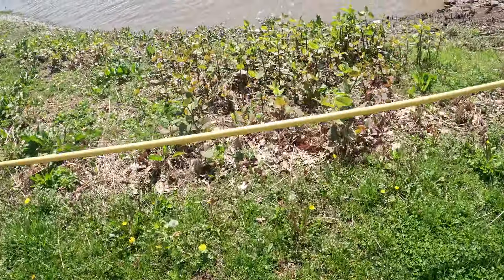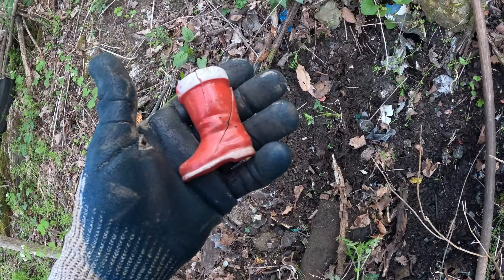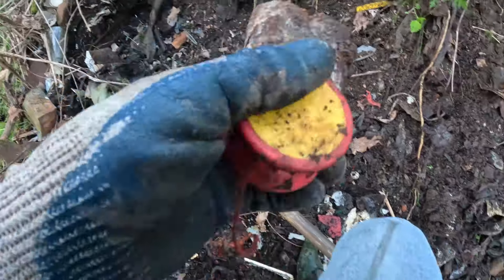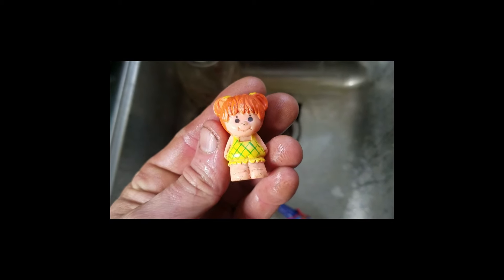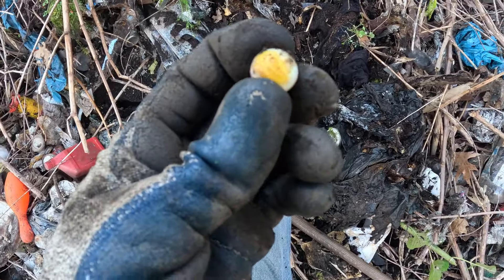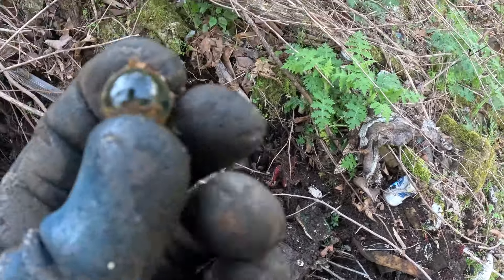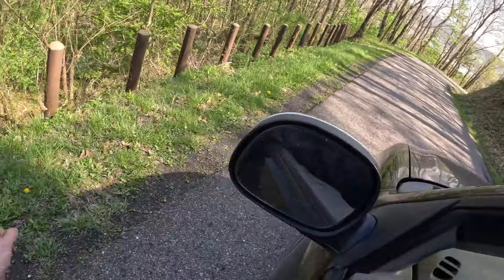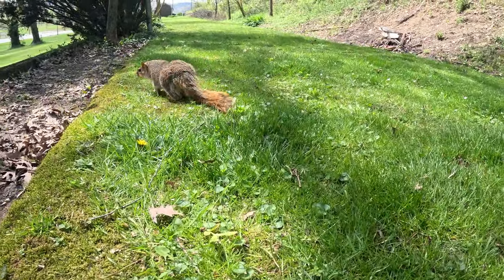Dump Digging Archaeology - Toys - Marbles - Bottle Digging - Antiques - Oddities - Dolls - Glass -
Exploring & Raking Around on a NEW DUMP Site I discovered yesterday. Starting to get into some decent Vintage Marbles & Toys ( Old Duncan Butterfly Yo-Yo found). Beautiful Old Tropicana Orange Juice Jar with lid. I even find a Cabbage Patch Doll. Such ODD finds on these dumps.
.  Special Guest Star : Squirrel Man
Link Above is to an OUTSTANDING Marble Identification website.